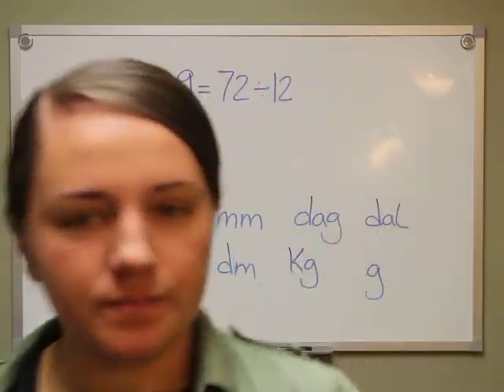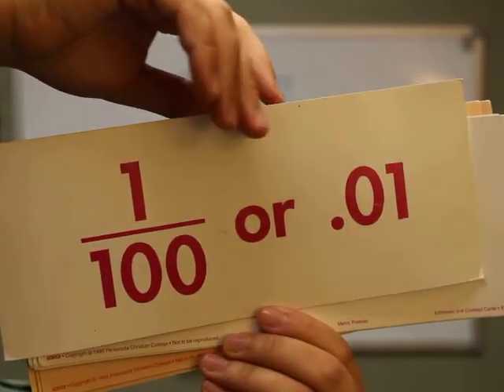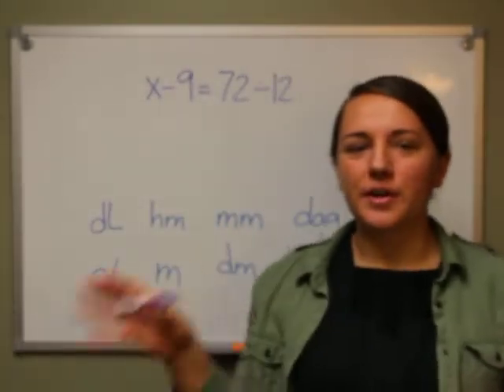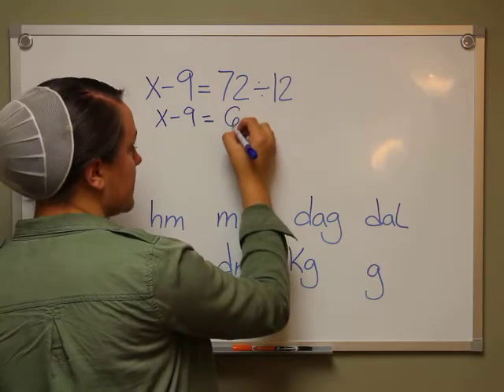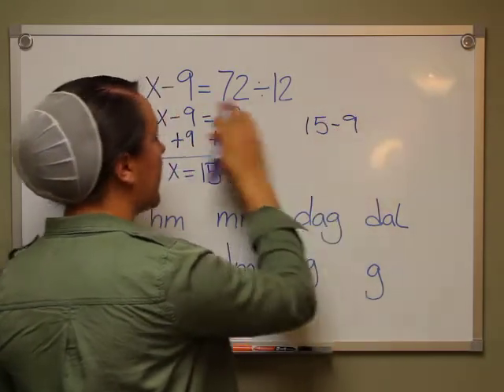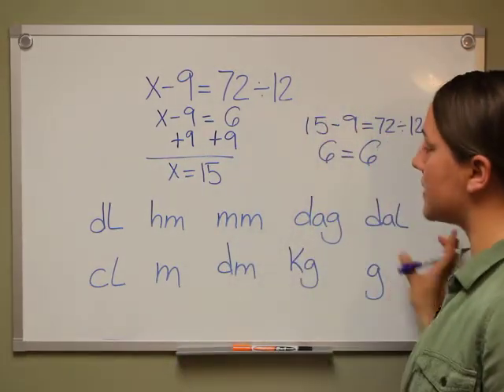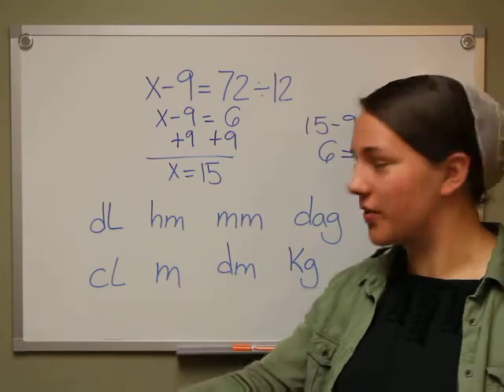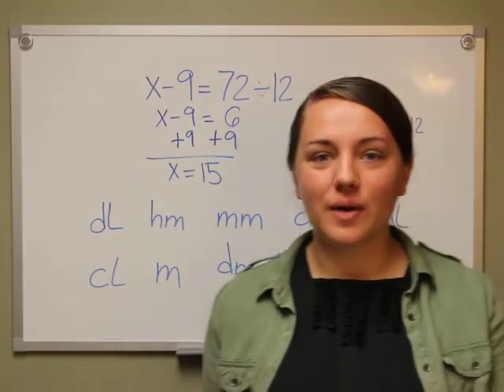Fourth Grade Math Lesson 144